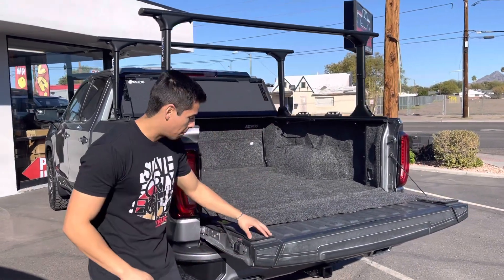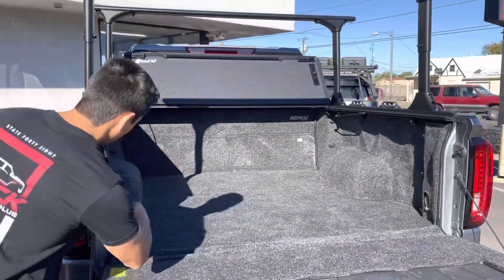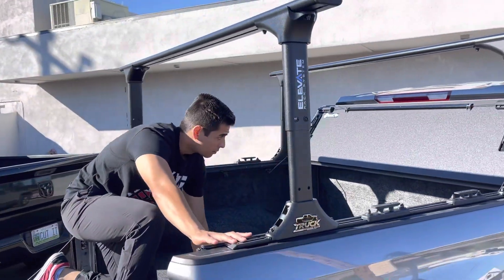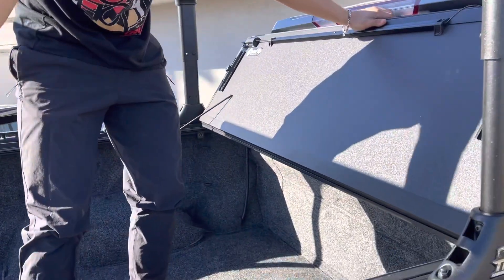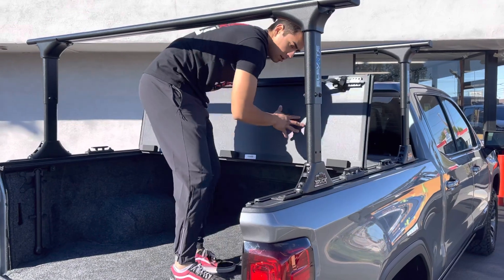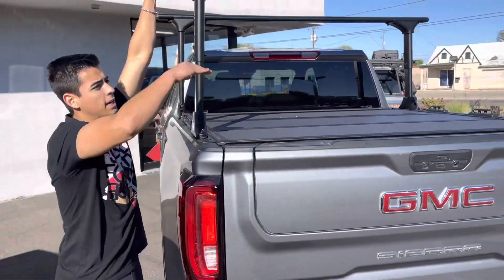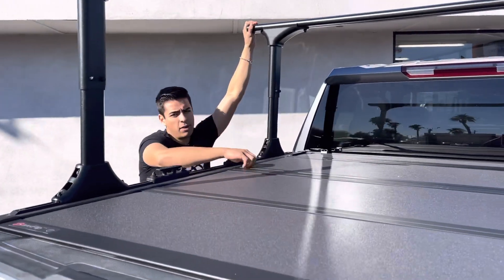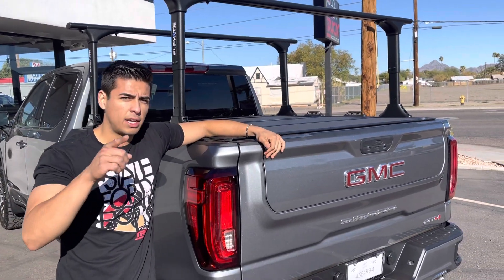Hard Folding BAKFLIP MX4 Tonneau Cover & Truxedo Elevate Rack System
Truck Bed Cover & Rack System At Truck Access Plus. Installed BEDRUG liner, bed rack by truxedo elevate, and BAKFLIP Mx4 hard folding cover

2549 E. McDowell Rd.